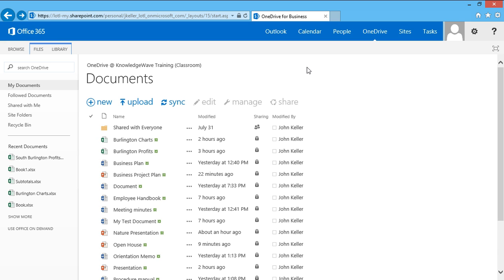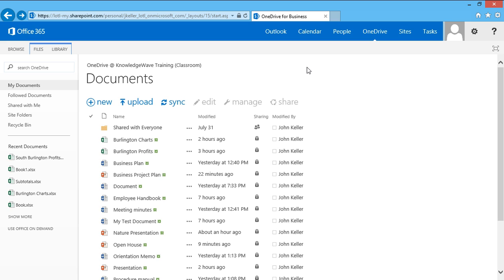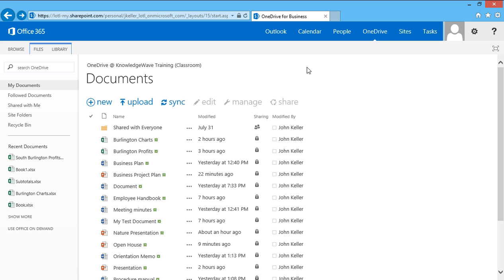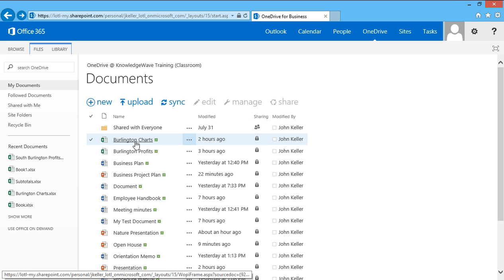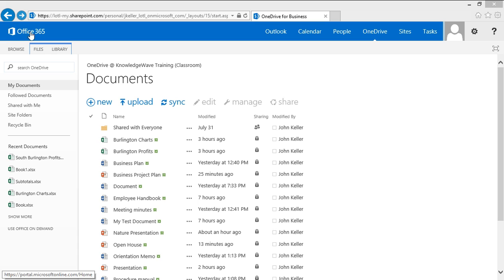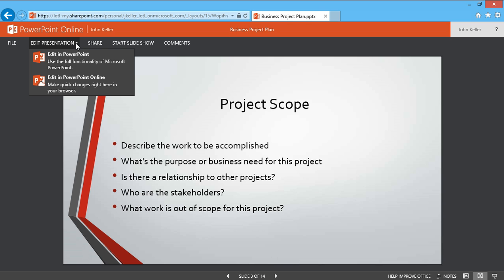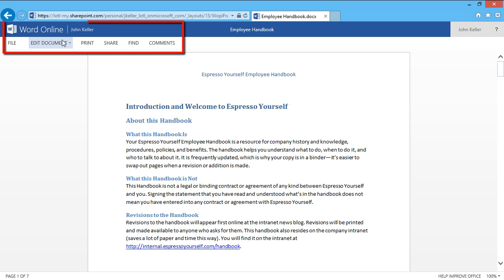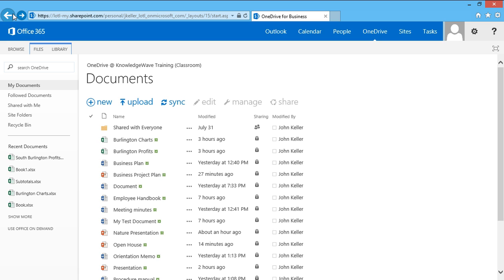Microsfot Office Online: A First Look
(Duration: 02:24) Access your files from anywhere using Microsoft OneDrive! In this video series, we'll show you how easy it is to open, edit, and create files using Microsoft Office Online. We'll focus on Word.